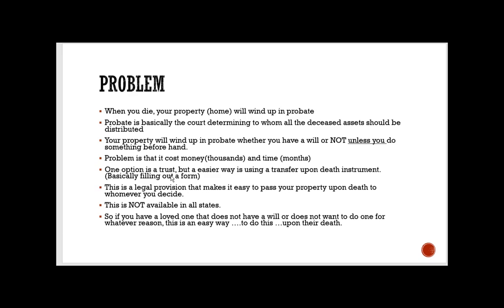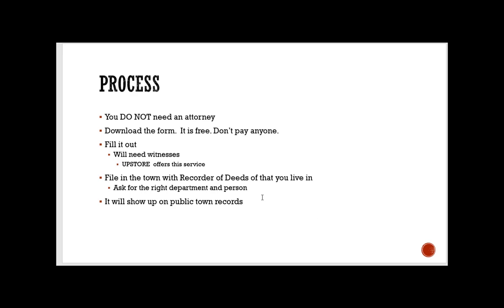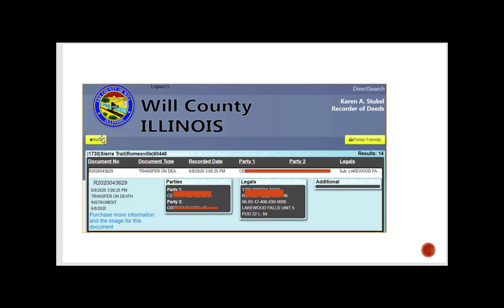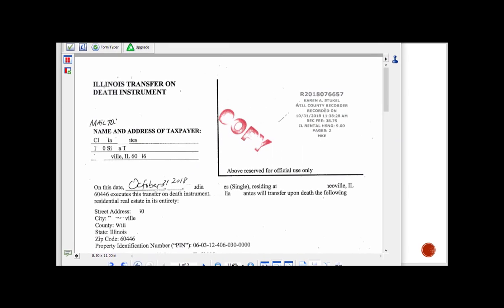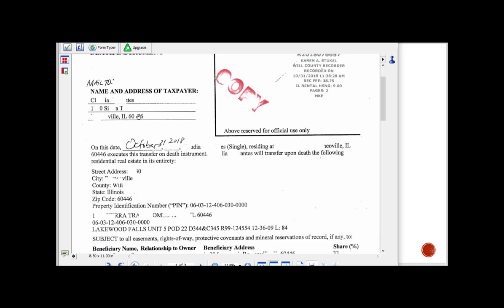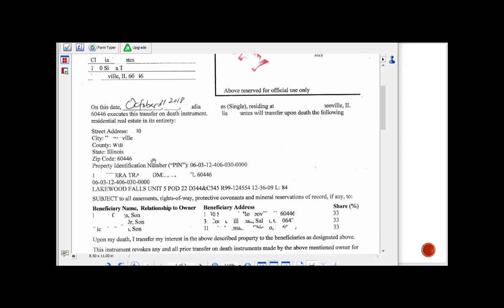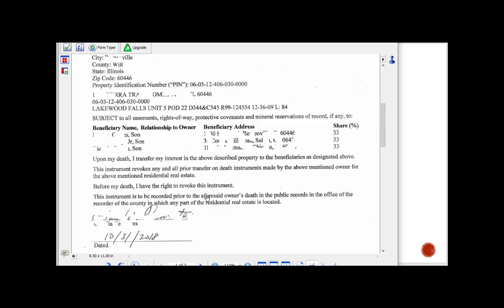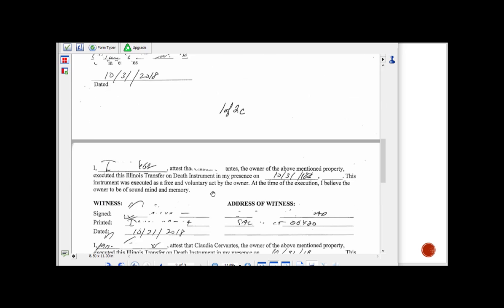Transfer your property easily upon death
How to transfer your property by filling out a TODI (Transfer upon Death Instrument)